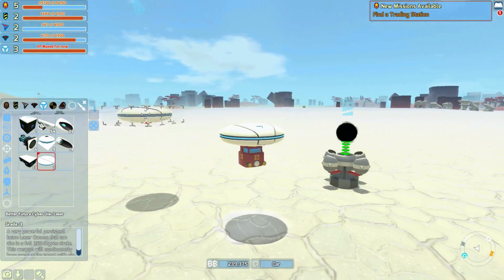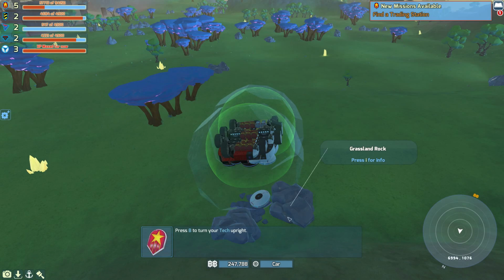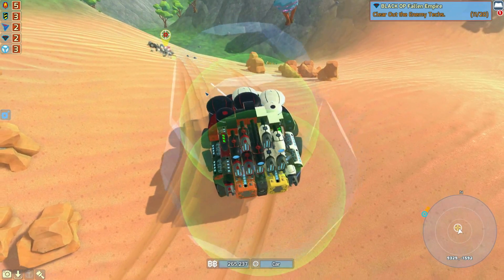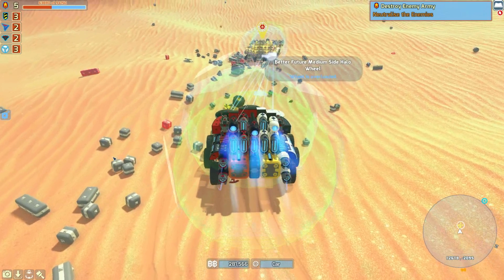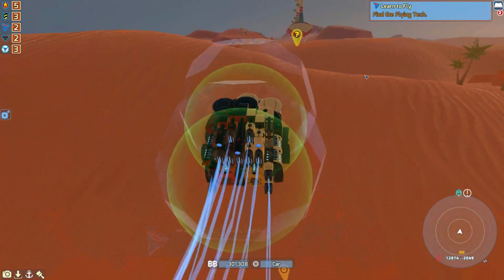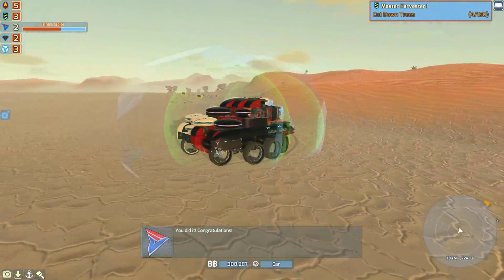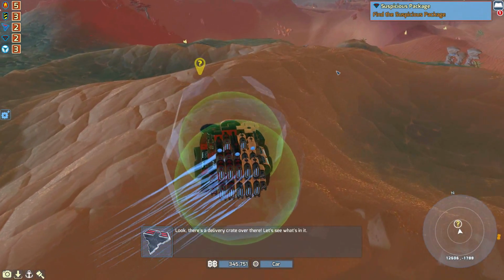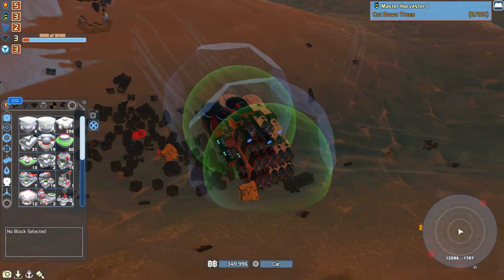Terratech | #8 S5 | LASERS, The Ultimate Salvaging Weapons!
We make corpses, the corpses make new techs, we are just recycling is all!